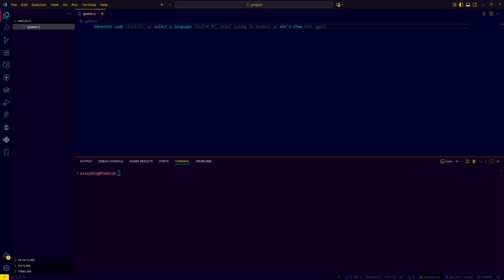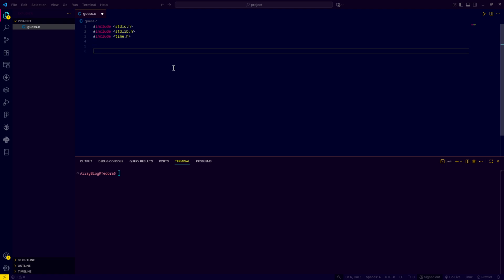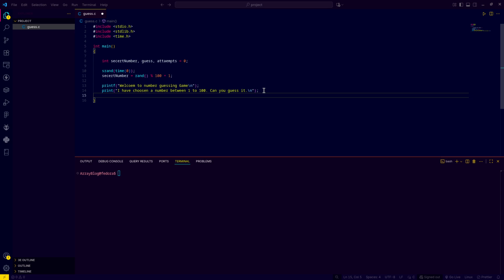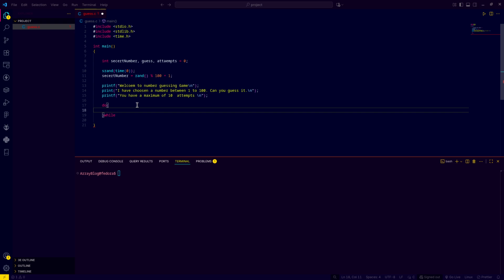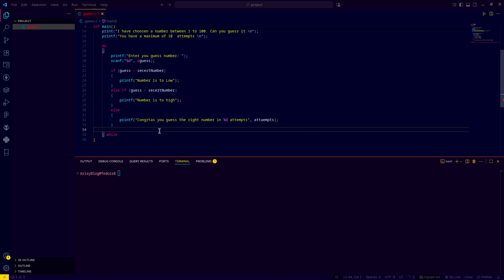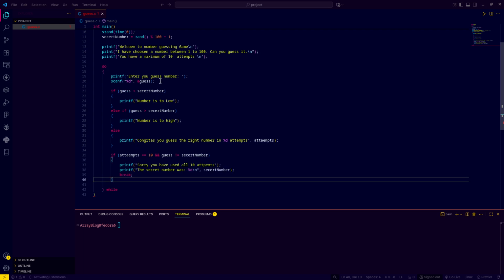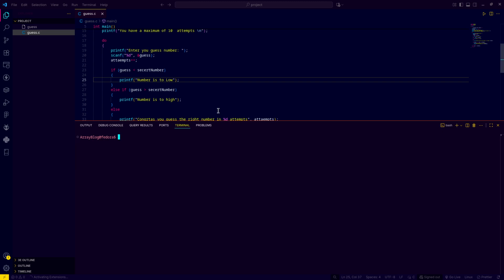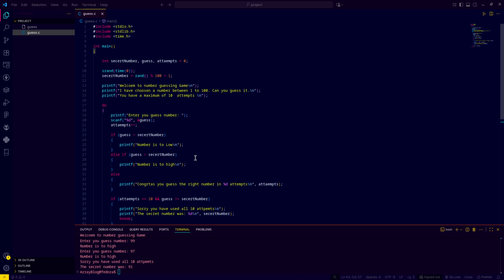Learn C by Building: Guess the Number Game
In this video, we build a fun Guess the Number game using C programming 🎲.
The program generates a random number between 1 and 100, and the player has 10 chances to guess it correctly. Along the way, you’ll learn about loops, conditions, and random number generation in C.

👉 A great beginner-friendly project to strengthen your C basics!